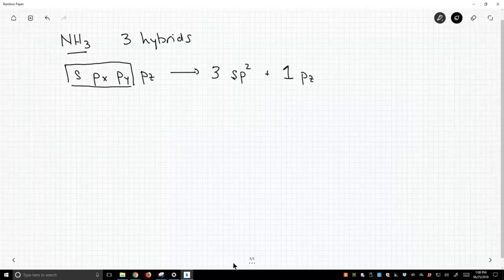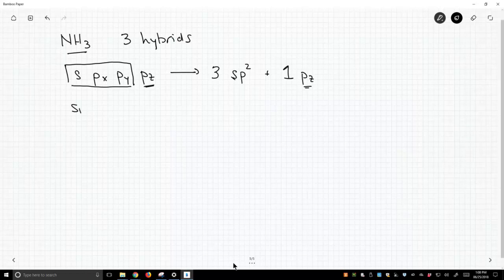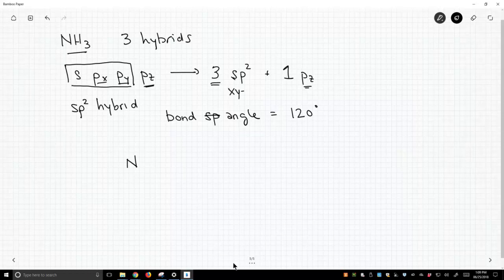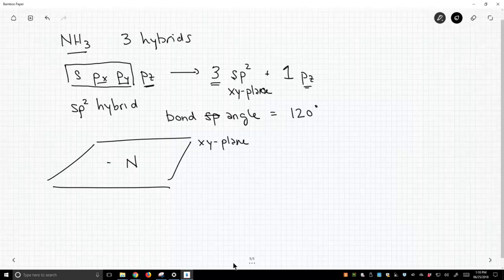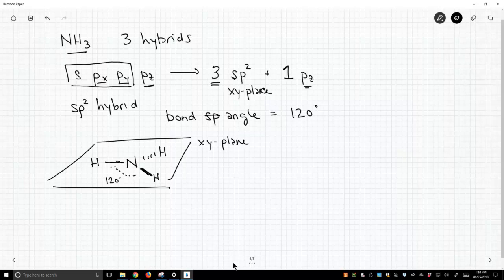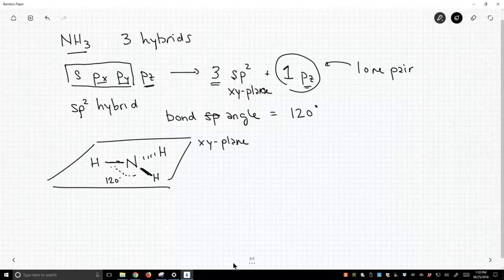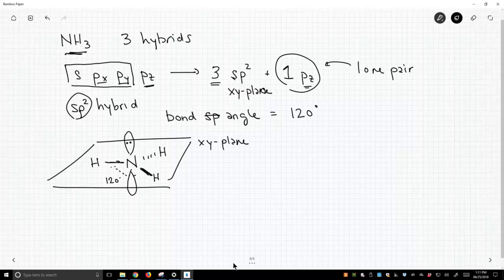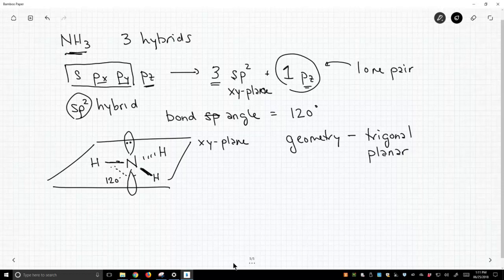hybridization ammonia sp2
describing the nitrogen of ammonia as sp2 hybridized